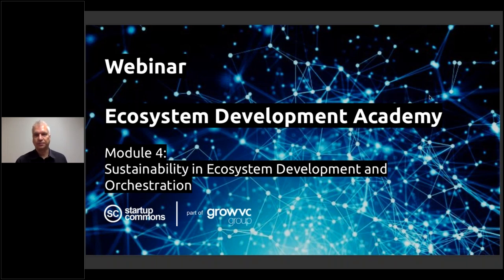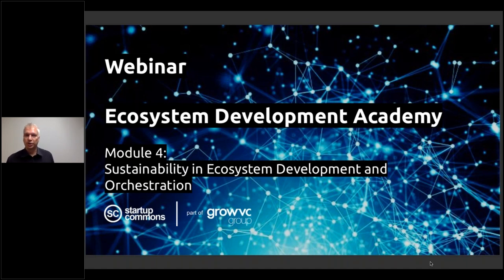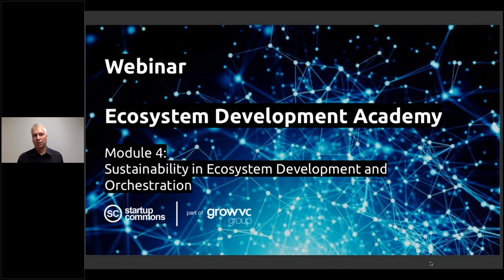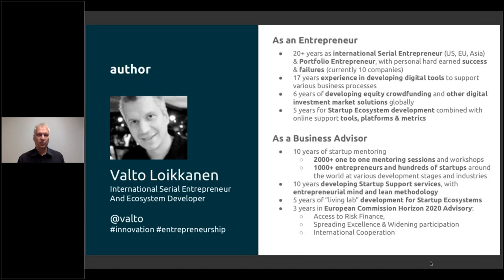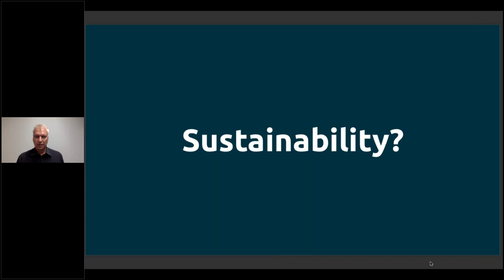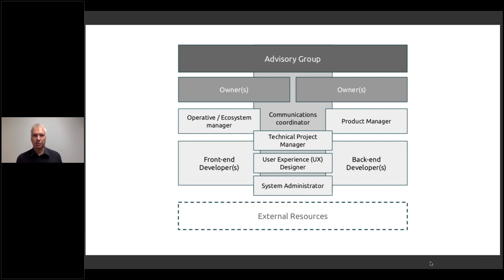4. Sustainability in Ecosystem Development and Orchestration: 4.1 Intro & Sustainability